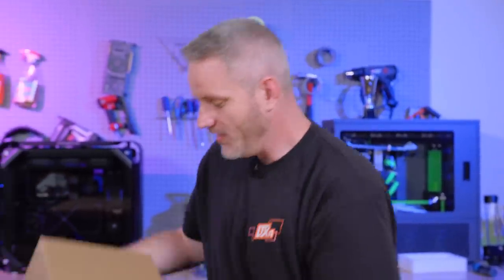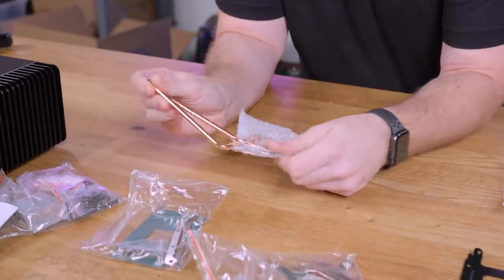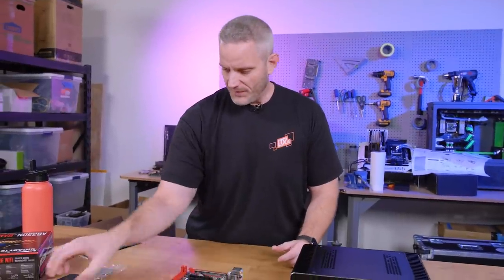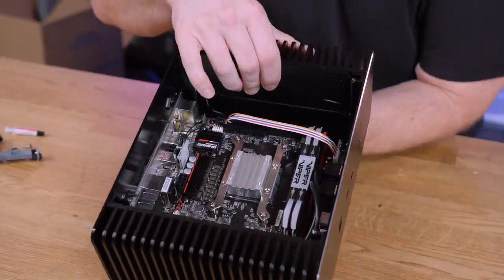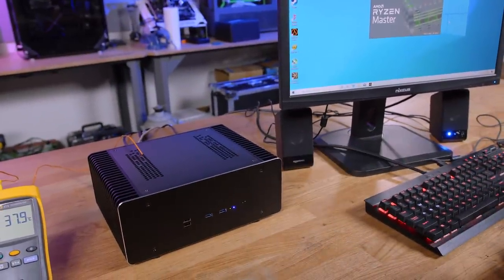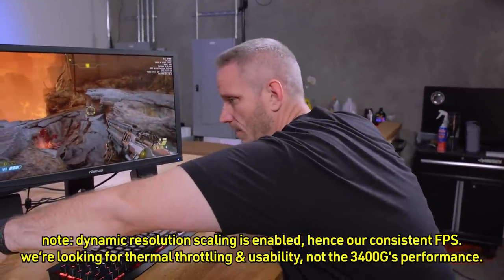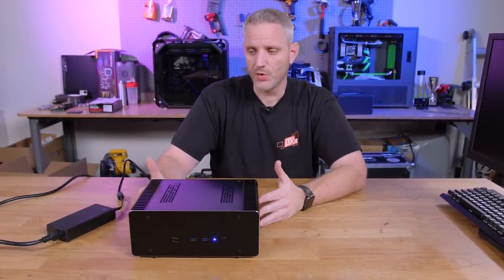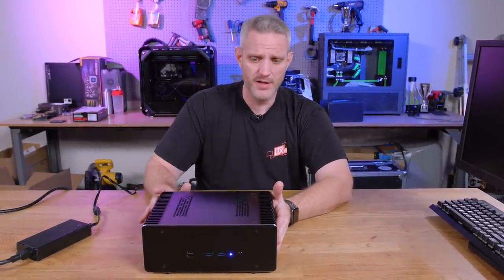I've never built a PC like this before...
The Akasa Maxwell Pro Mini-ITX case is unlike anything I have ever built before...